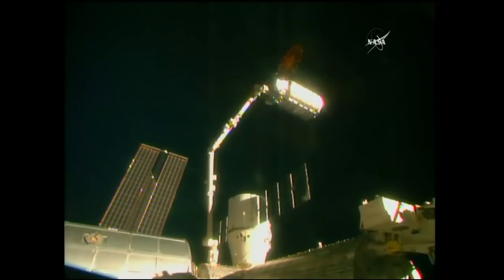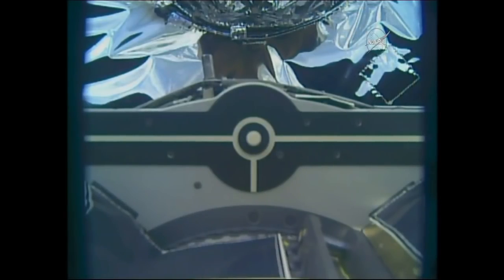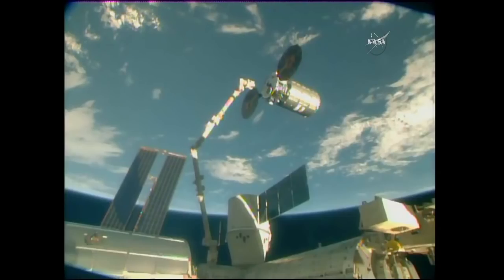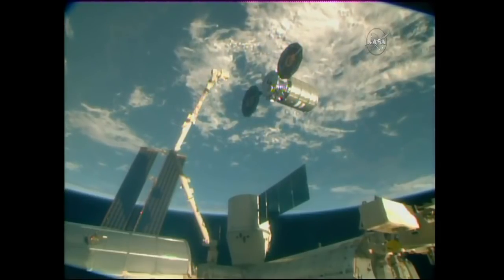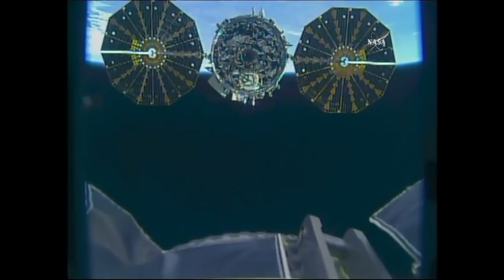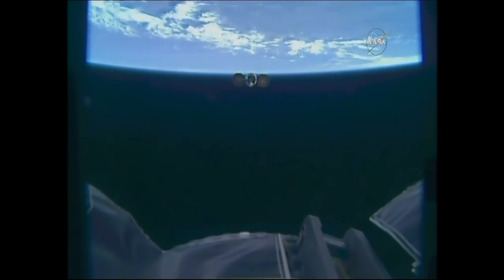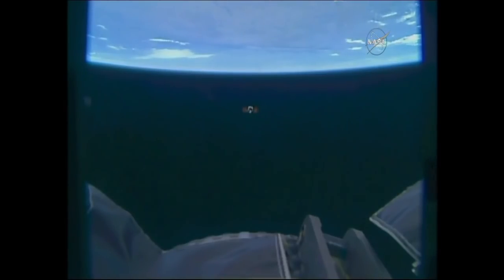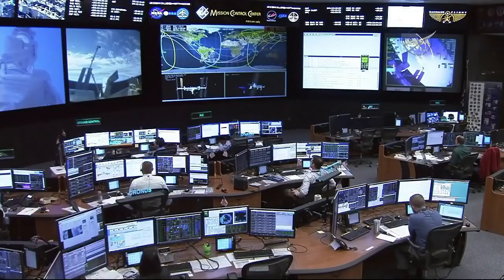NG-9 Cygnus departure (S.S. J.R. Thompson Cygnus)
Departure of the Northrop Grumman Cygnus CRS-9 cargo spacecraft from the International Space Station on 15 July 2018, with release at 12:35 UTC (08:35 EDT). The OA-9 S.S. J.R. Thompson Cygnus was berthed to the International Space Station’s Earth-facing port of the Unity module on 24 May 2018, at 12:14 UTC (08:14 EDT). The cargo spacecraft was launched by an Orbital ATK Antares rocket from MARS Pad 0A, at NASA’s Wallops Flight Facility, Wallops Island, Virginia, on 21 May 2018, at 08:44 UTC (04:44 EDT). The OA-9 Cygnus Cargo Delivery Spacecraft is named after J.R. Thompson, a leader in the aerospace industry who held prominent positions at NASA, the Marshall Space Flight Center, and Orbital Sciences.

Credits:
NASA